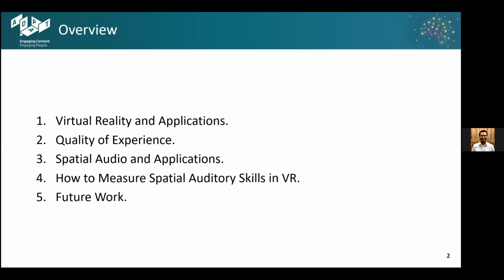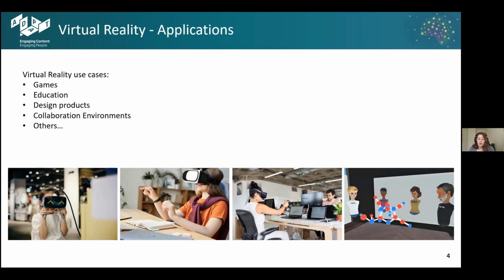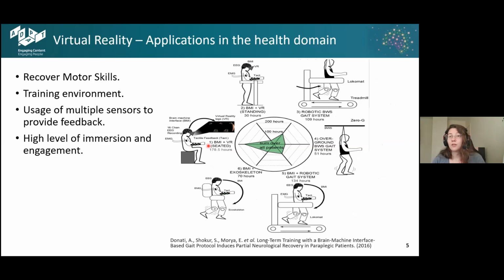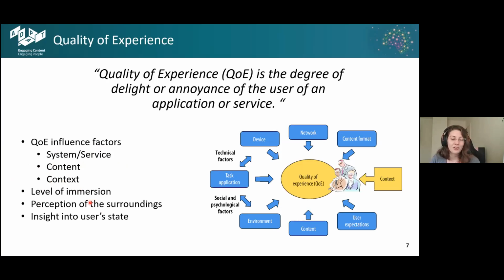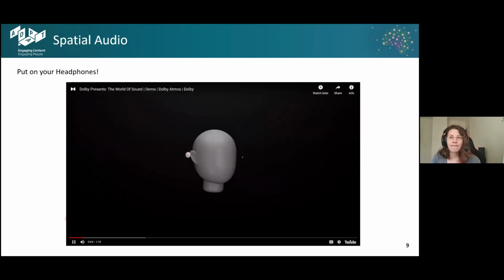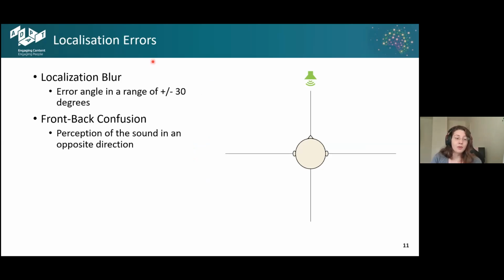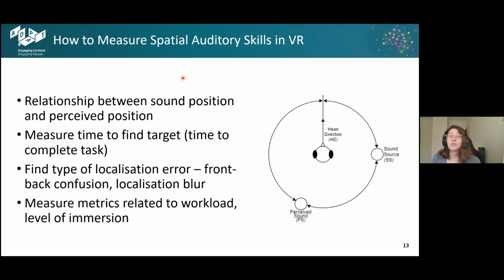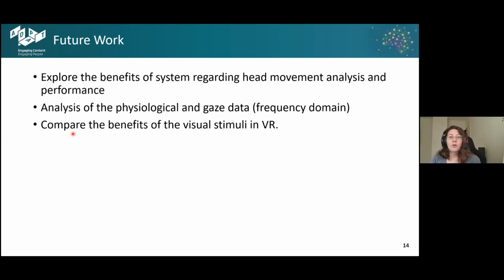Adrielle Nazar Moraes: Spatial Audio in the Context of Virtual Reality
Adrielle Nazar Moraes introduces her research into spatial audio in VR from her work at the ADAPT Centre and AIT.